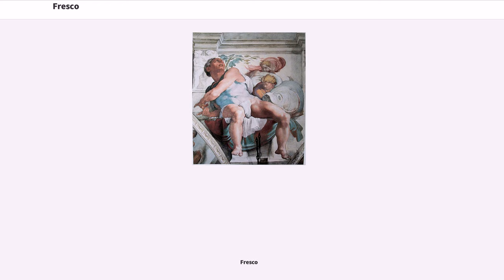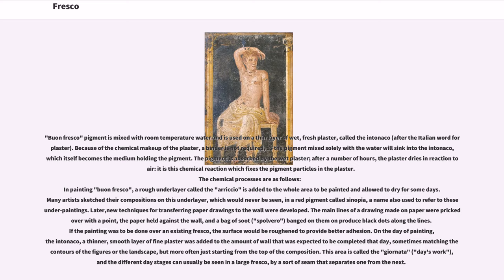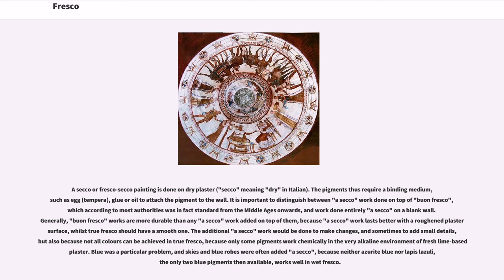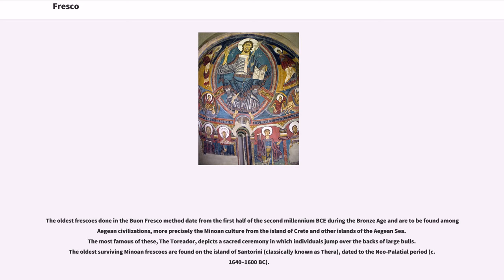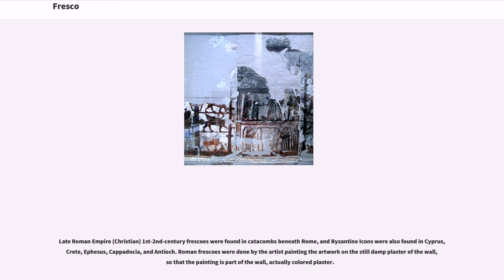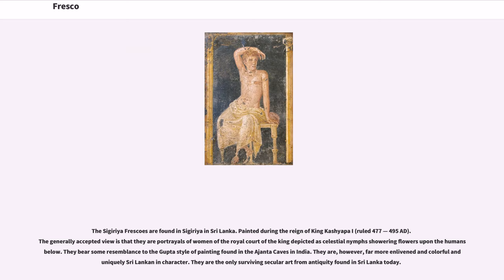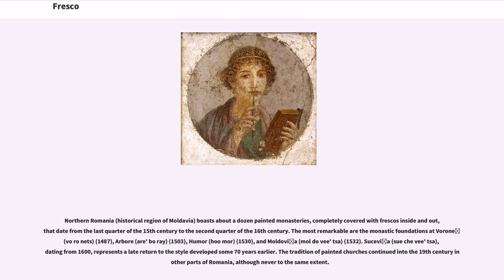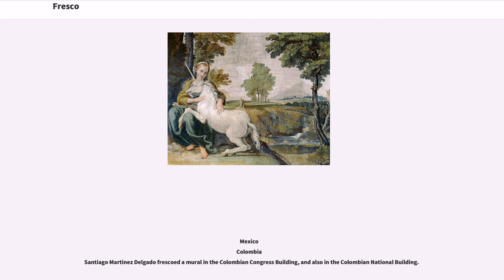Fresco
Fresco (plural frescos or frescoes) is a technique of mural painting executed upon freshly laid, or wet lime plaster. Water is used as the vehicle for the dry-powder pigment to merge with the plaster, and with the setting of the plaster, the painting becomes an integral part of the wall. The word fresco () is derived from the Italian adjective "fresco" meaning "fresh", and may thus be contrasted with fresco-secco or secco mural painting techniques, which are applied to dried plaster, to supplement painting in fresco. The fresco technique has been employed since antiquity and is closely associated with Italian Renaissance painting.

"Buon fresco" pigment is mixed with room temperature water and is used on a thin layer of wet, fresh plaster, called the intonaco (after the Italian word for plaster). Because of the chemical makeup of the plaster, a binder is not required, as the pigment mixed solely with the water will sink into the intonaco, which itself becomes the medium holding the pigment. The pigment is absorbed by the wet plaster; after a number of hours, the plaster dries in reaction to air: it is this chemical reaction which fixes the pigment particles in the plaster.
The chemical processes are as follows:
In painting "buon fresco", a rough underlayer called the "arriccio" is added to the whole area to be painted and allowed to dry for some days. Many artists sketched their compositions on this underlayer, which would never be seen, in a red pigment called sinopia, a name also used to refer to these under-paintings. Later,new techniques for transferring paper drawings to the wall were developed. The main lines of a drawing made on paper were pricked over with a point, the paper held against the wall, and a bag of soot ("spolvero") banged on them on produce black dots along the lines. If the p...